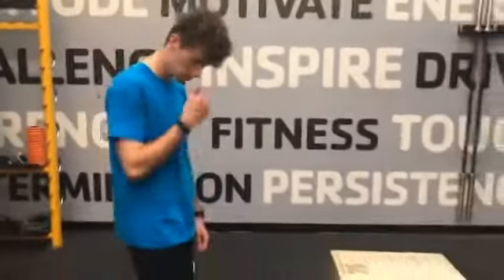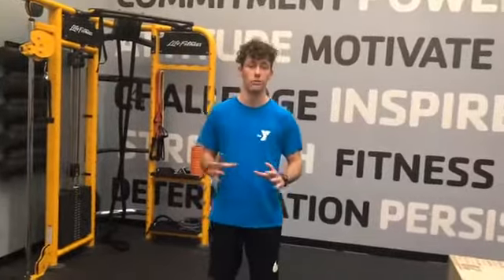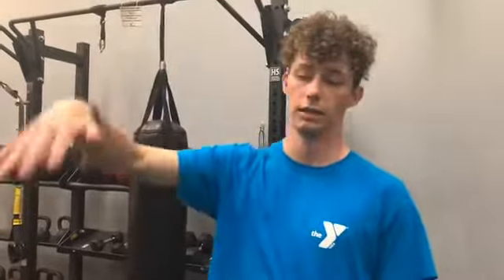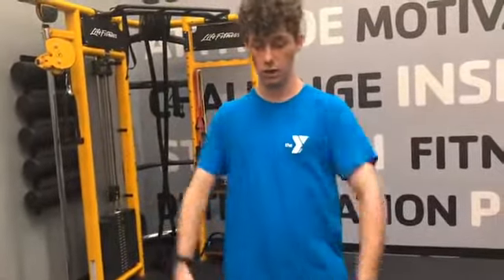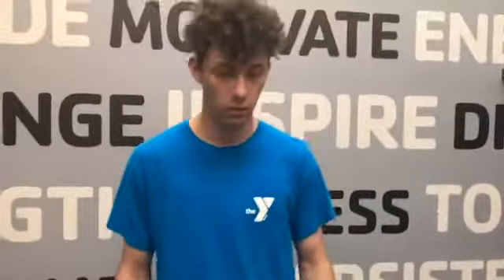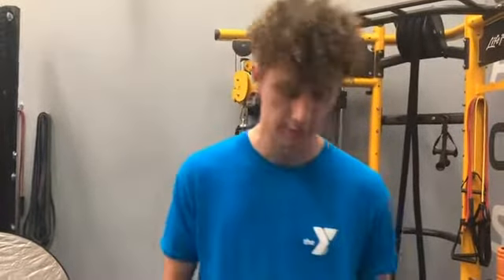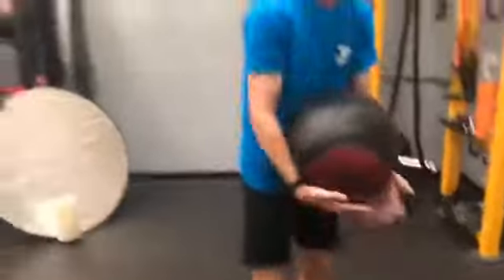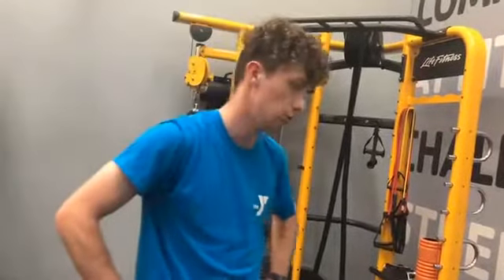Zach’s Plyometric Training